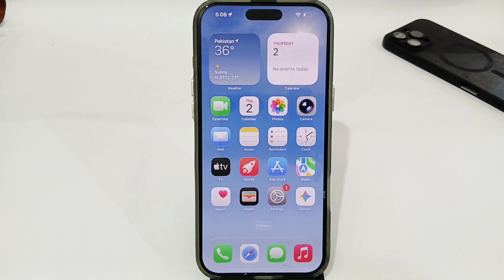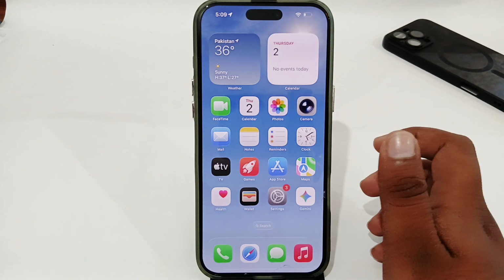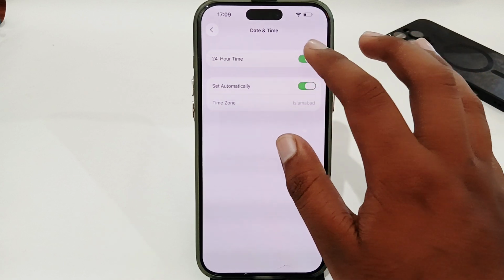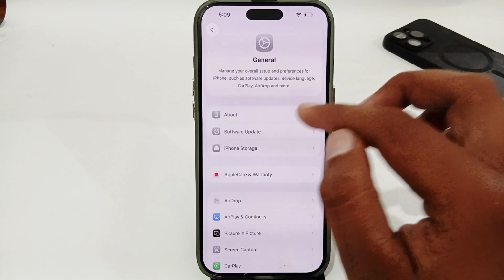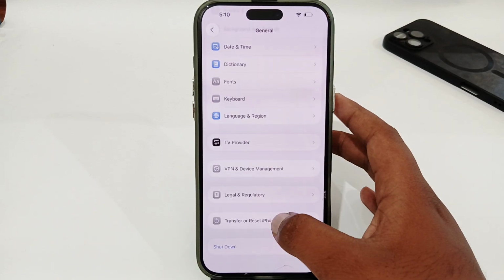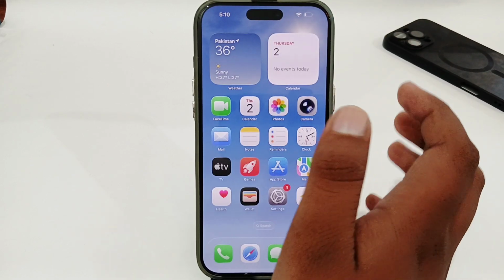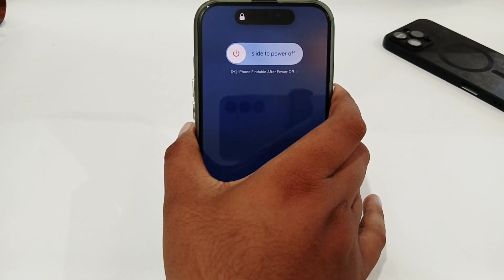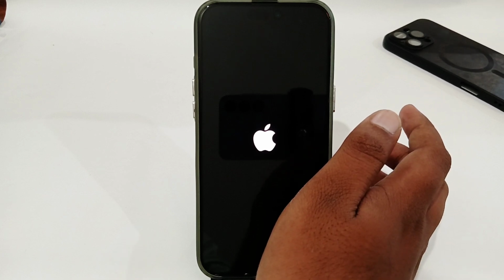How to Fix “There Was an Error Connecting to the Apple ID Server” on iPhone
Video Description:

Seeing the “There was an error connecting to the Apple ID server” message on your iPhone? This common error can stop you from signing in, updating, or restoring your Apple ID. In this video, I’ll show you simple and effective ways to fix this problem quickly.

In this video, you’ll learn how to:

Check your internet connection and switch networks

Sign out and back into your Apple ID

Update your iPhone to the latest iOS version

Reset network settings safely

Check Apple’s system status for server outages

Contact Apple Support if needed

Try these fixes step-by-step and get back to using your Apple ID without errors.

Want a full script or troubleshooting checklist? Let me know!